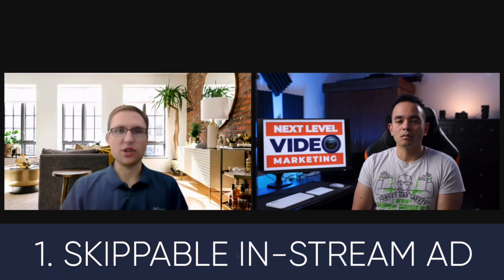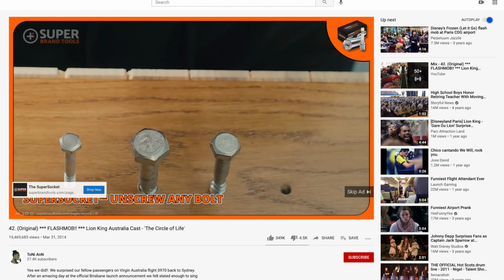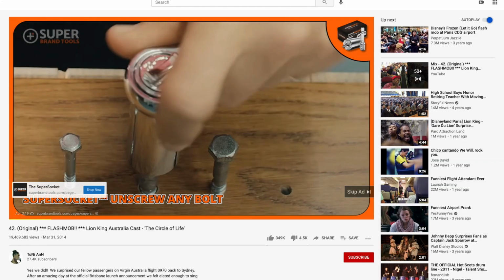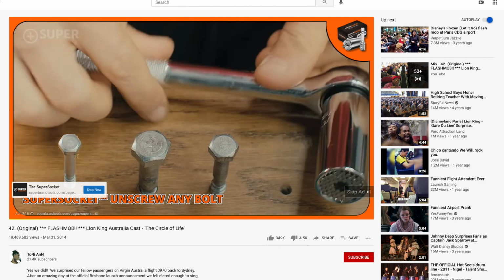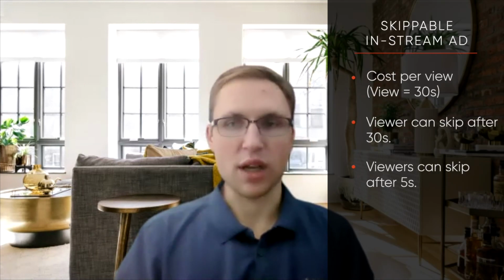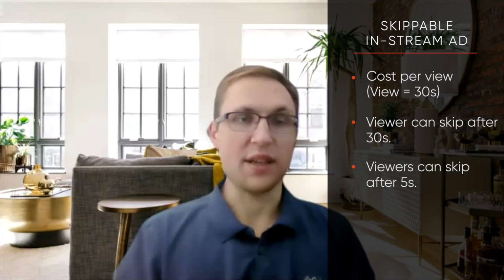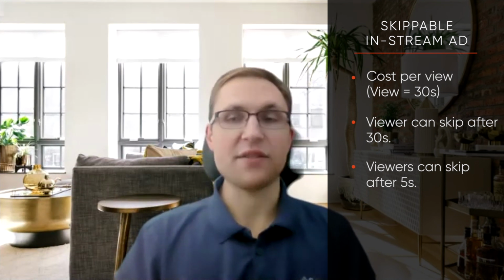Everything to know about YouTube Advertising for Small Business in 2021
In this video, we discuss everything about YouTube advertising for small business including ad types, where to start, targeting and retargeting, conversion ads and mistakes to avoid.

What was discussed:  (timestamped)
0:00 - Intro
0:55 - Where to start with YouTube Advertising
4:39 - Types of videos to produce
5:40 - Skippable In-stream ads
6:17 - Unskippable in-stream ads
7:08 - Bumper ads
8:37 - Masthead ads
9:21 - Video Discovery Ads
11:07 - Show you create video ads to match minimum ad limits?
12:57 - YouTube Retargeting
16:18 - How to target on YouTube
19:07 - What makes a good YouTube ad?
20:26 - Conversion ads
21:11 - Mistakes when running YouTube ads?
22:49 - Cost of running YouTube ads

Connect with Ryan Romanowski:
Doublermarketing.ca